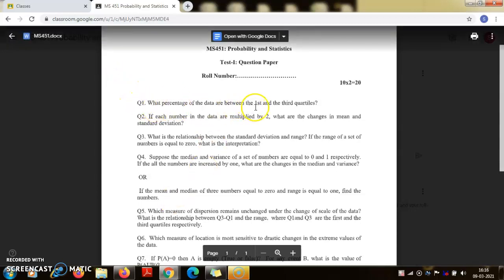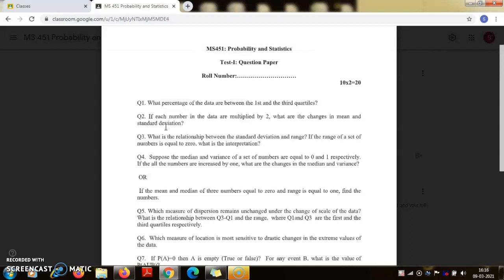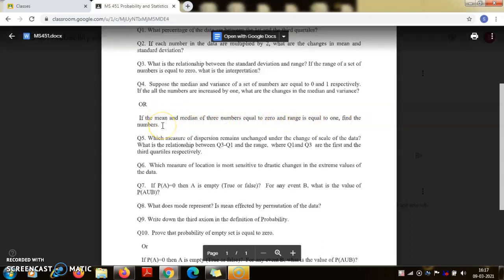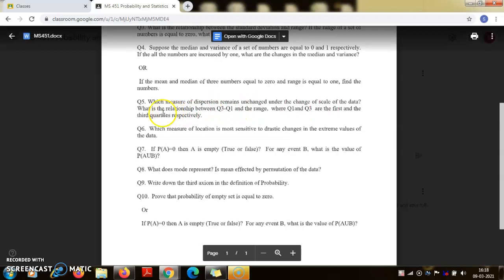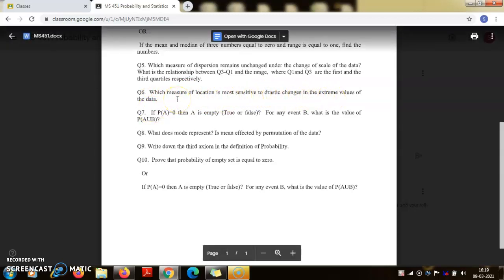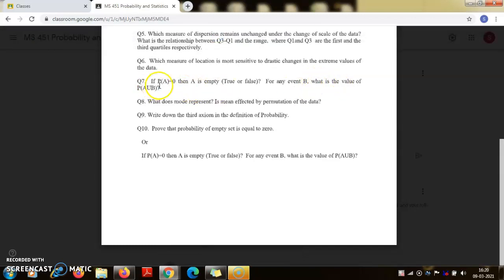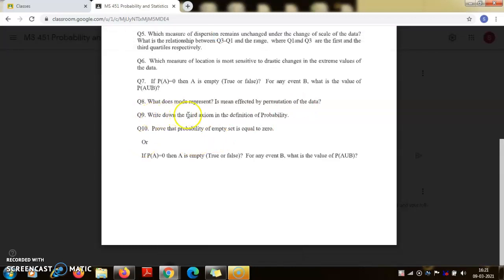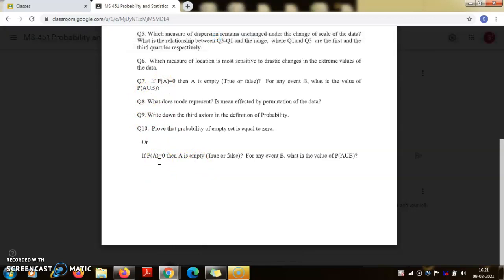Test-I MS451 question answers